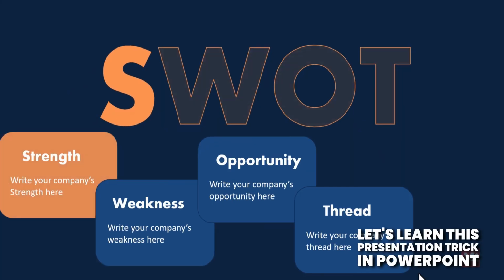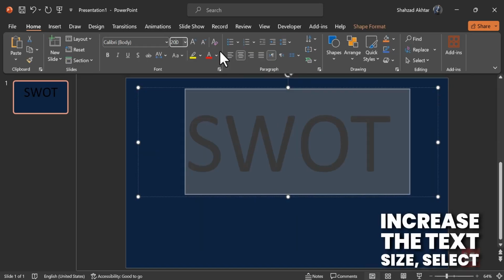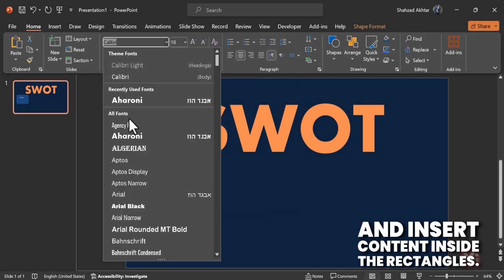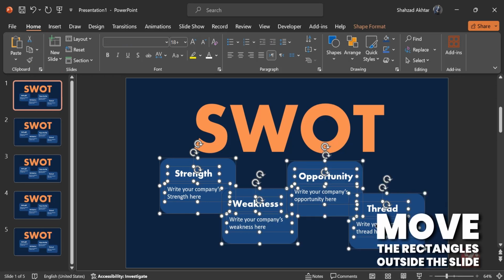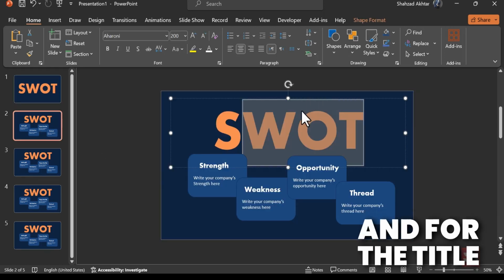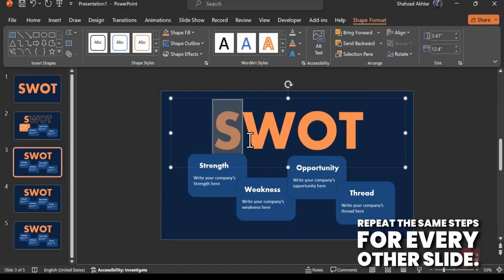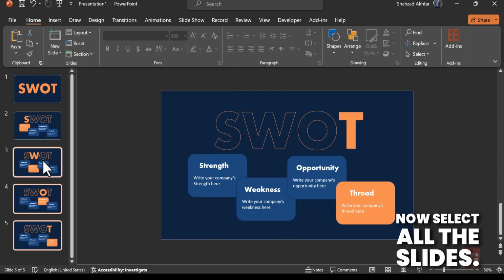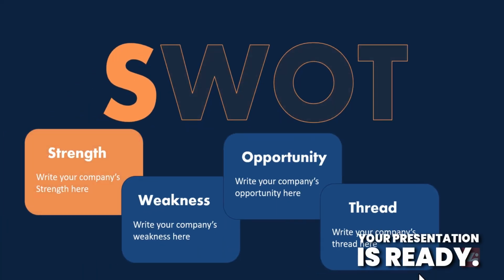How to make creative PowerPoint presentation in less than 2 minutes